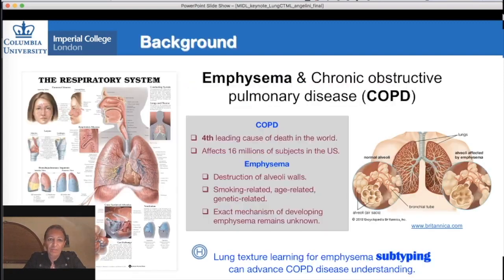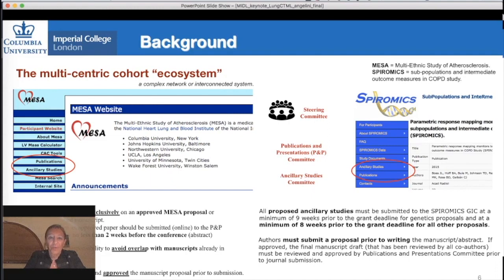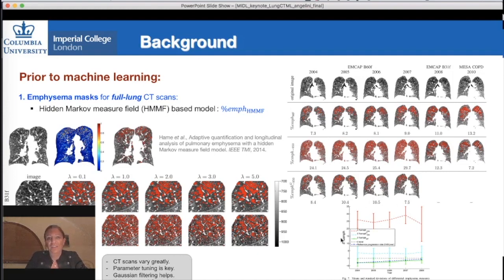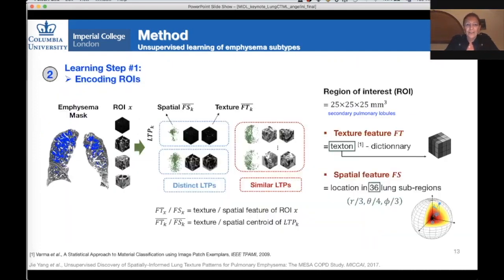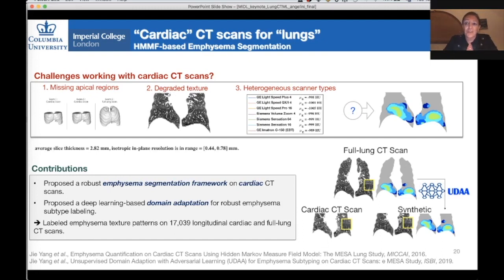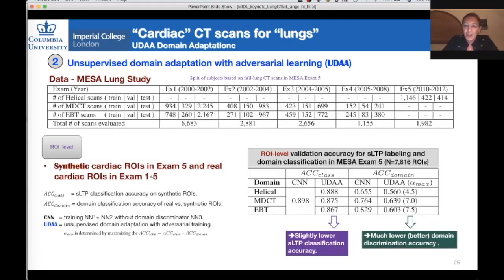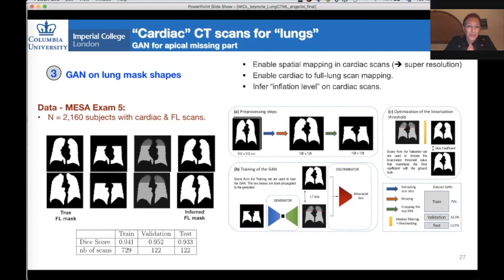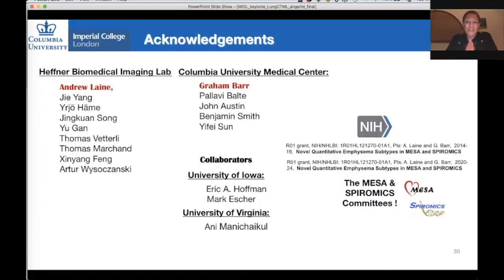Unsupervised Learning and Domain Adaptation for Subtyping of Emphysema on Large Cohorts of Lung CT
BTC ⇢ bc1q2r7eymlf20576alvcmryn28tgrvxqw5r30cmpu
ETH ⇢ 0x58c4bD4244686F3b4e636EfeBD159258A5513744
Doge ⇢ DSGNbzuS1s6x81ZSbSHHV5uGDxJXePeyKy

Full title: Unsupervised Learning and Domain Adaptation for Subtyping of Emphysema on Very Large Cohorts of Lung CT Scans